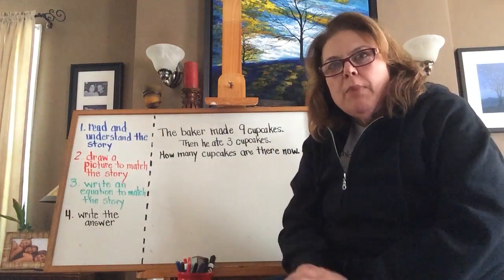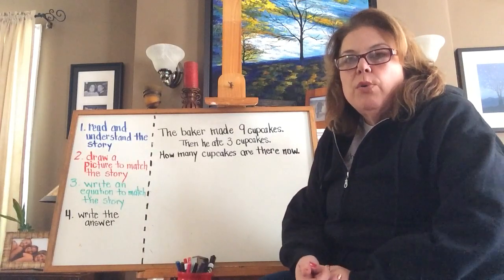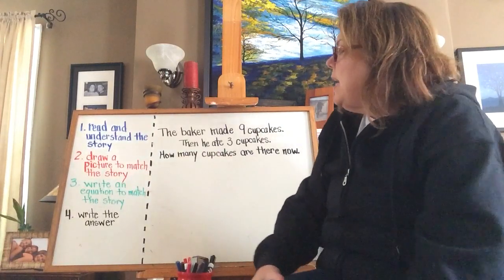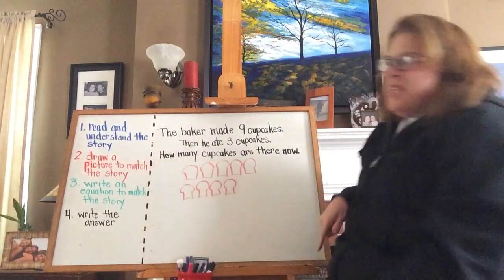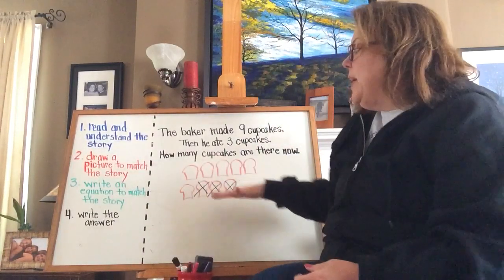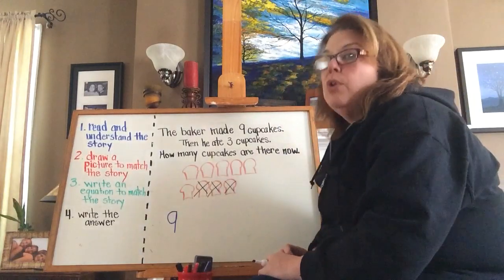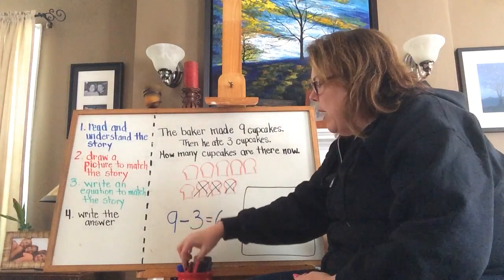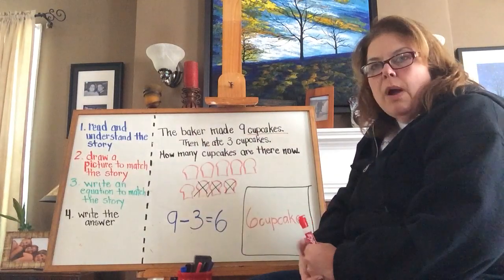Subtraction Story problem cupcakes